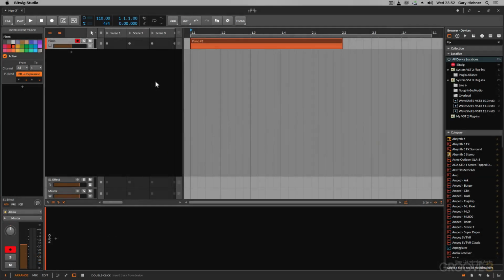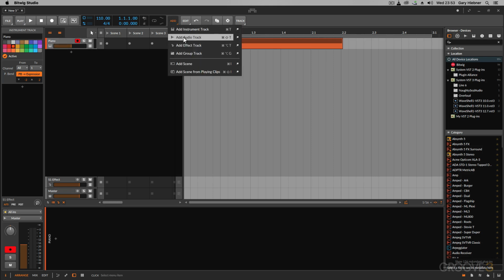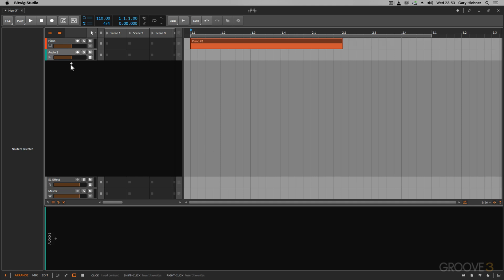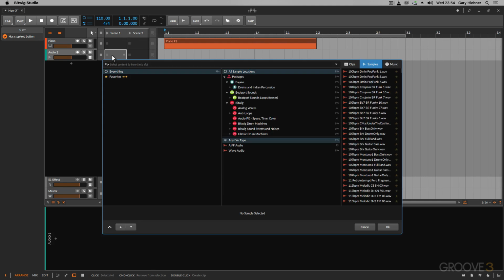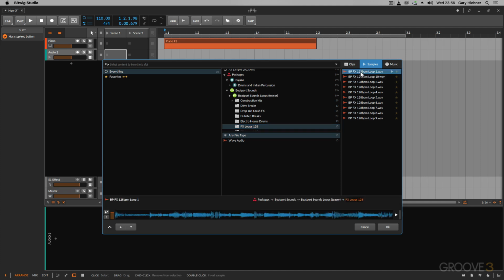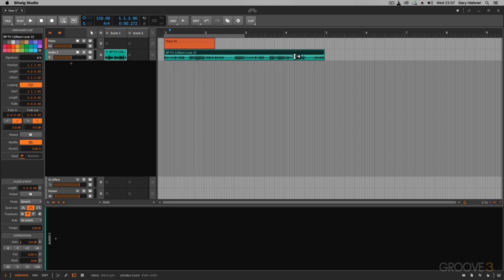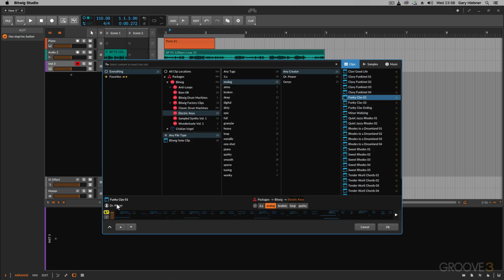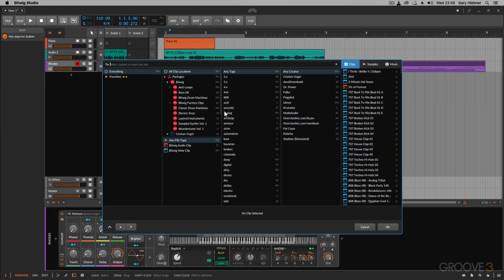03 Taking Look At The Browse Panel